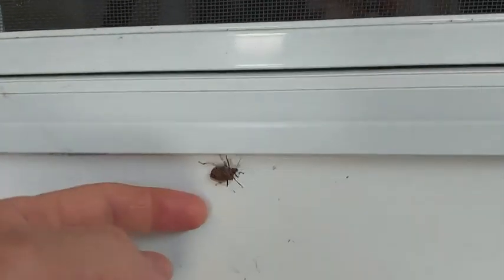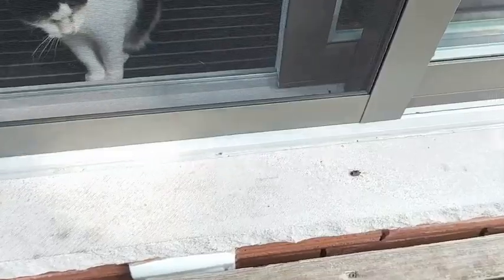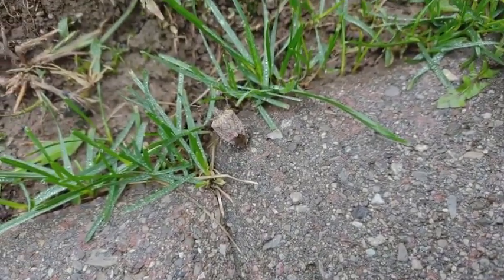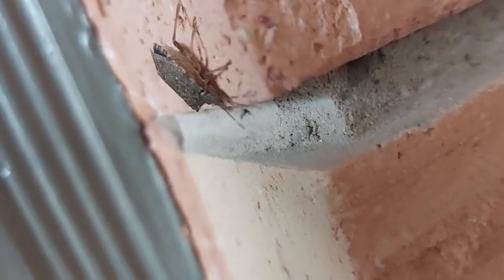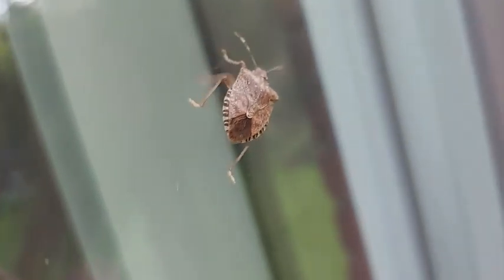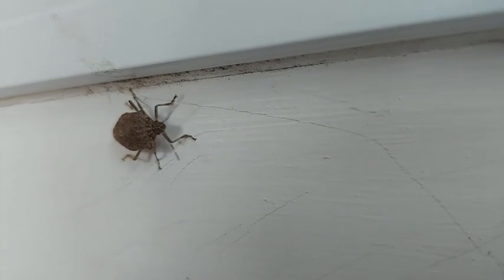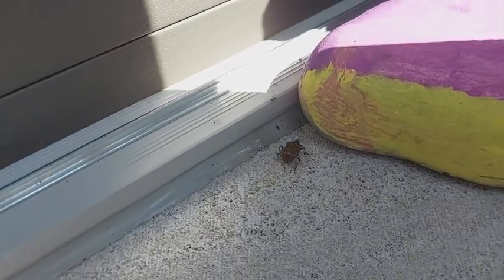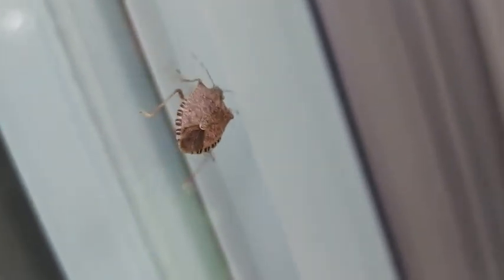Stink Bugs: Why are these pests invading your home and Canada?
Hopefully you haven't smelled these little critters as they try to get into your warm house.